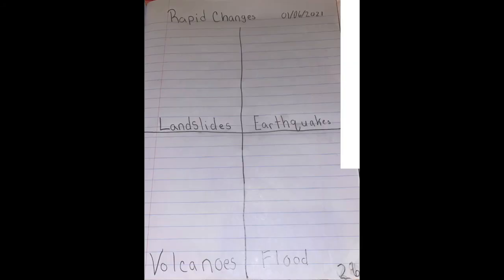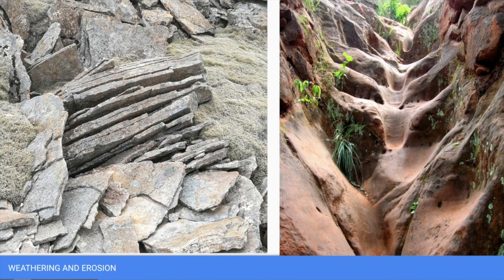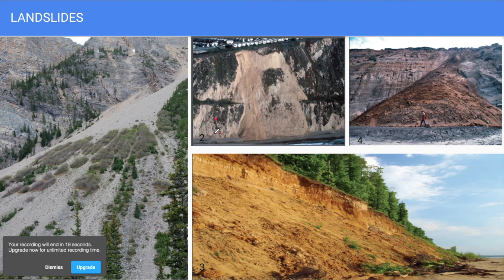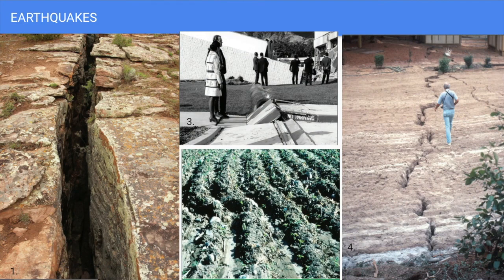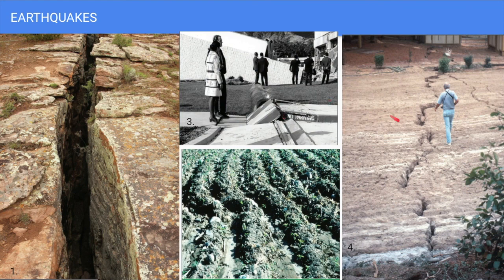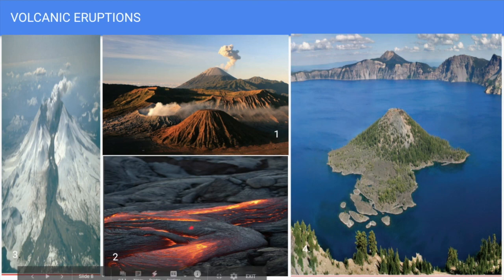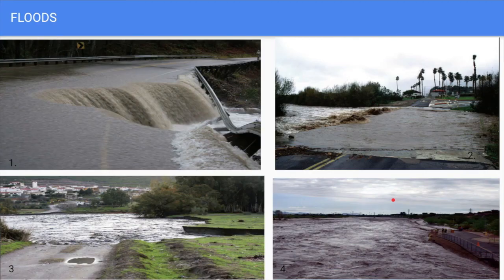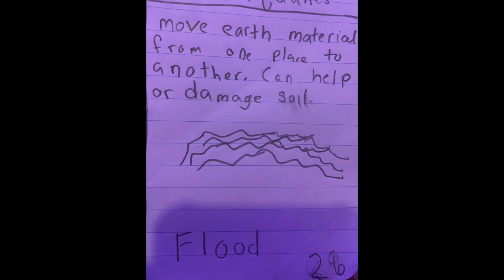01/06 RAPID CHANGES